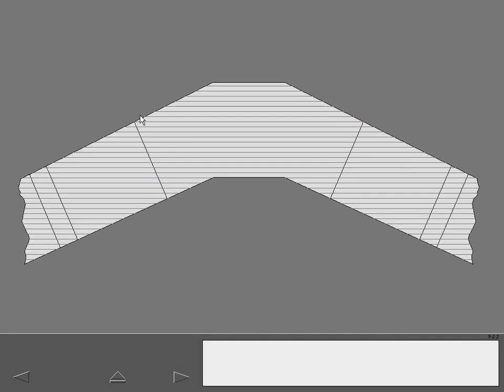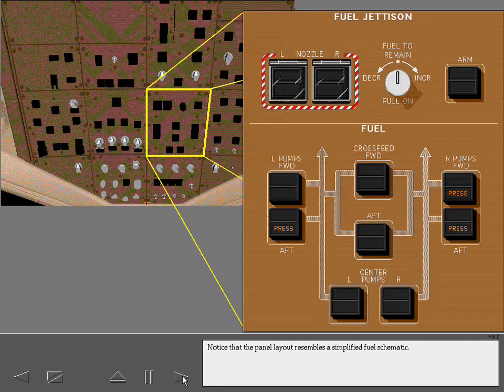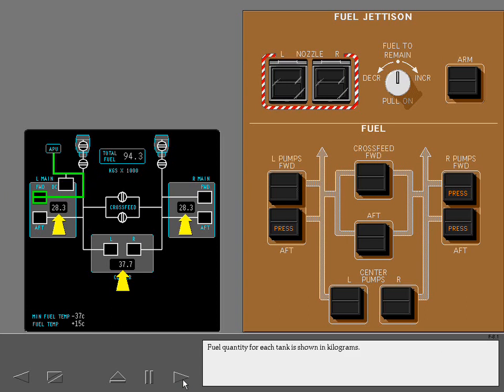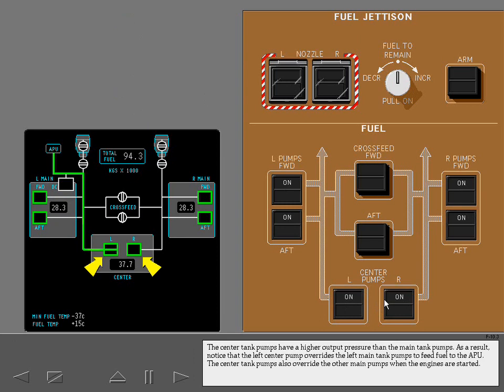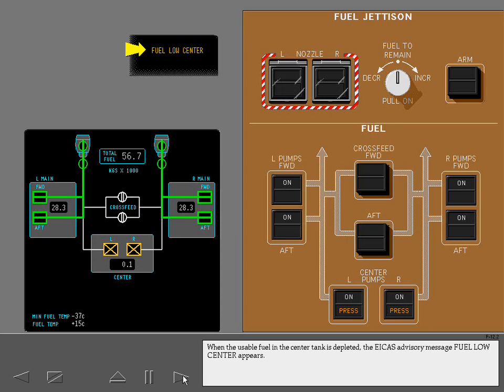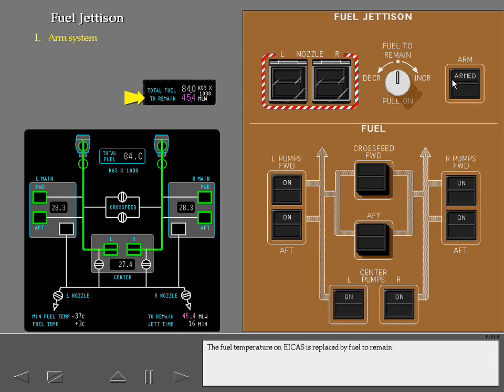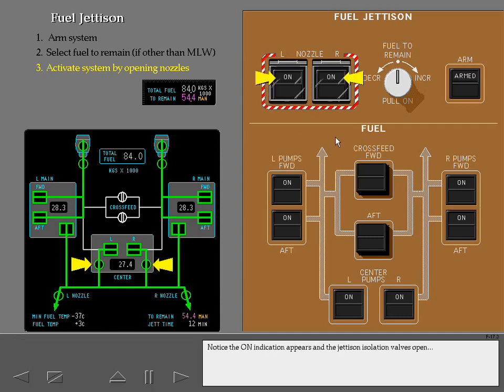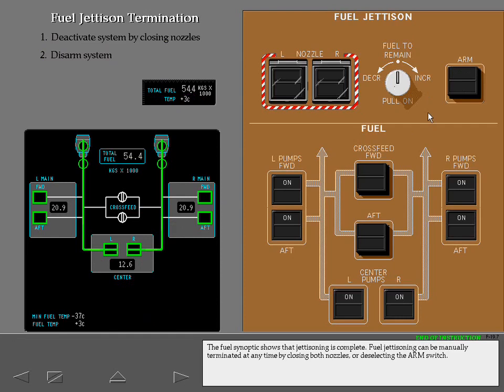23 Fuel1 Overview Op